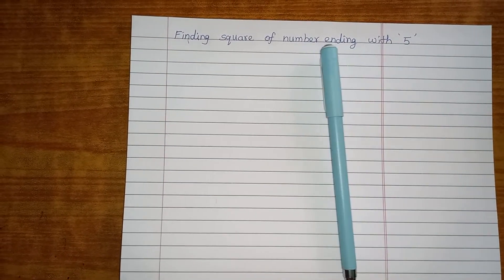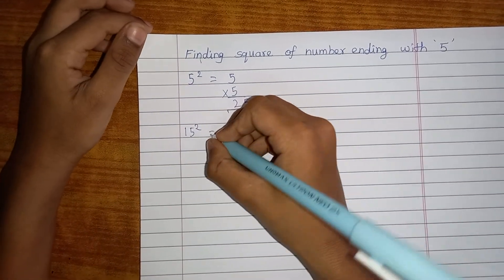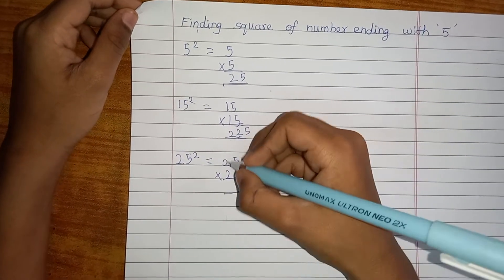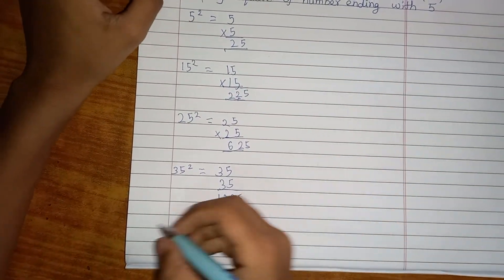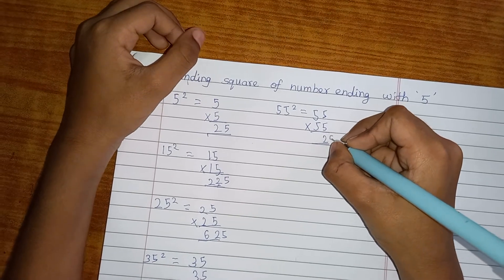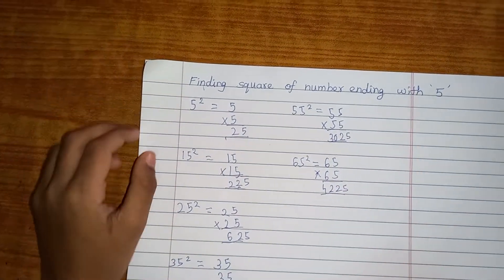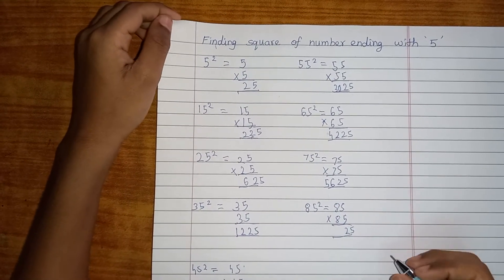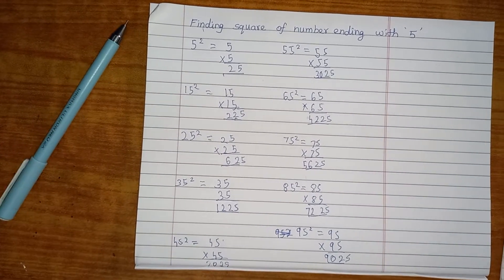How to find the square of a number ending with 5 easily?